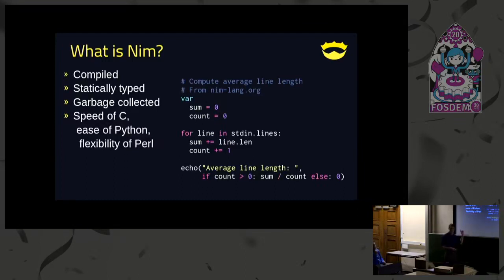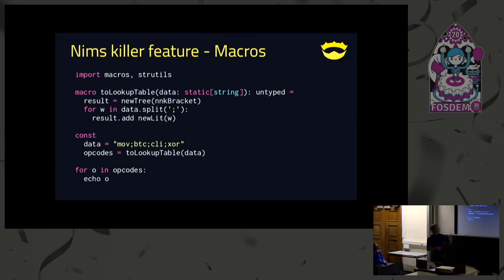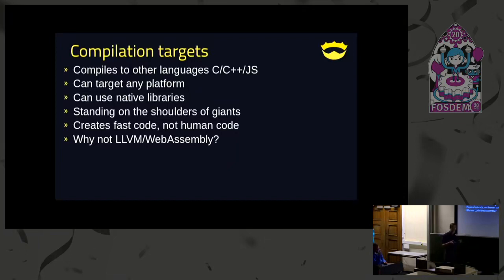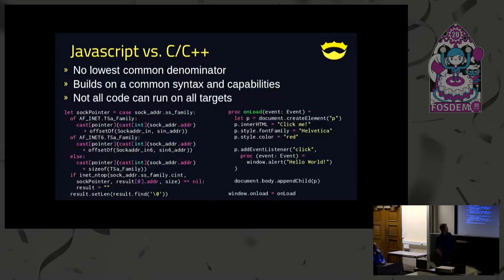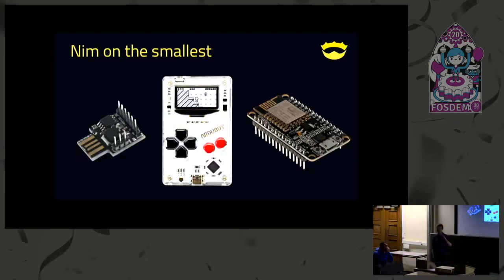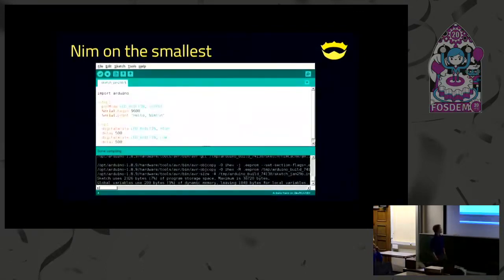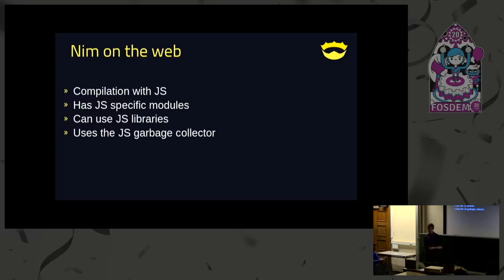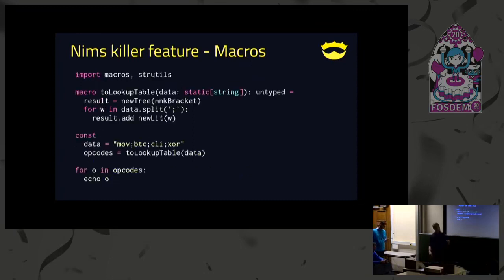Nim on everything From microcontrollers to web sites, C and JS as intermediary languages